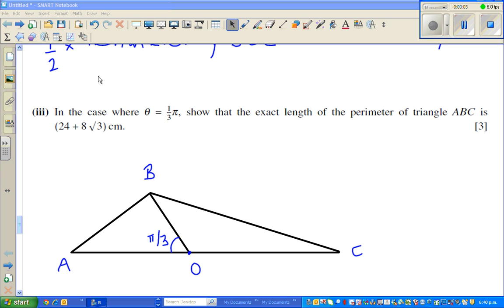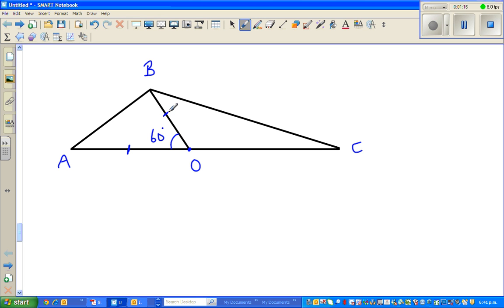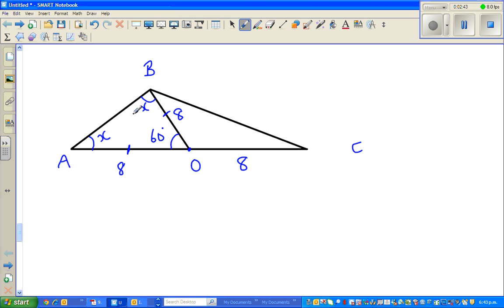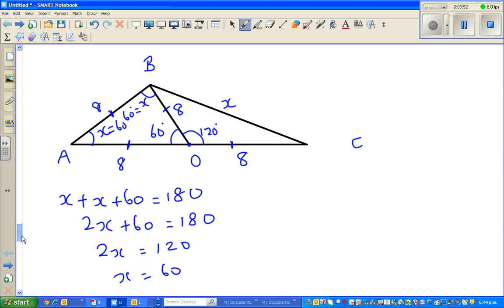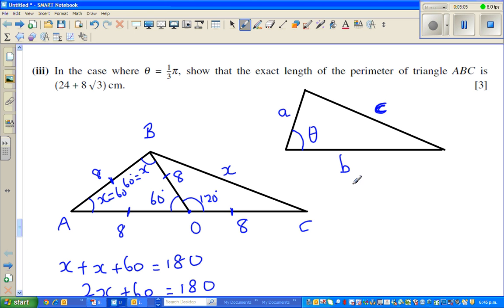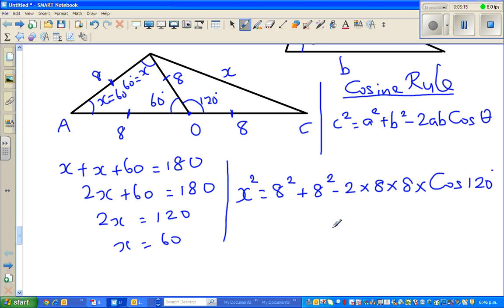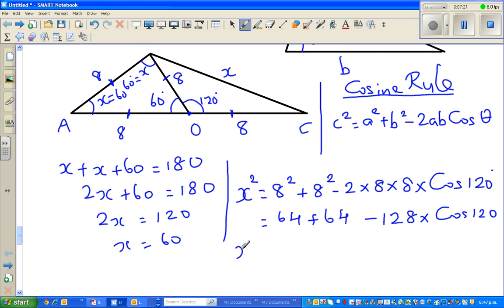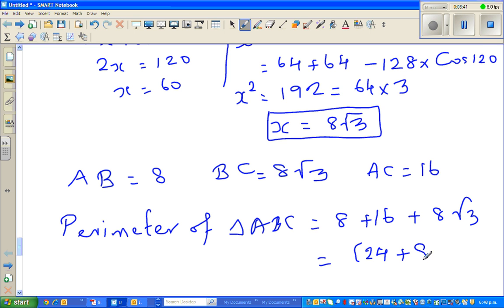Cosine rule to find perimeter of a triangle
In this video I have used cosine rule to find the perimeter of a triangle